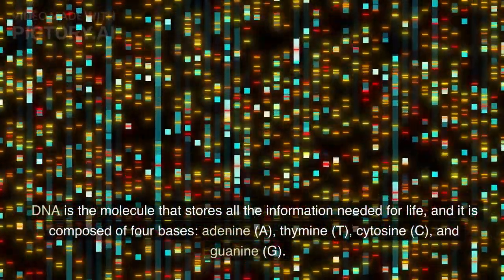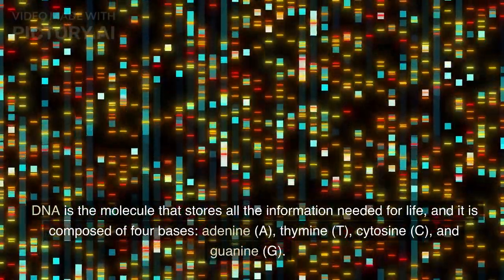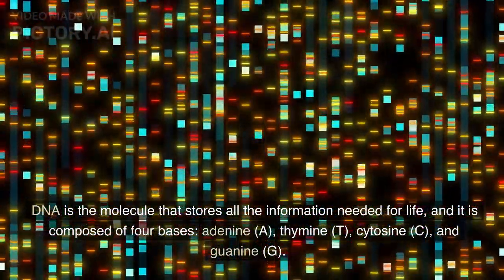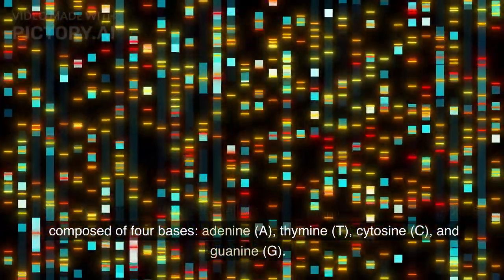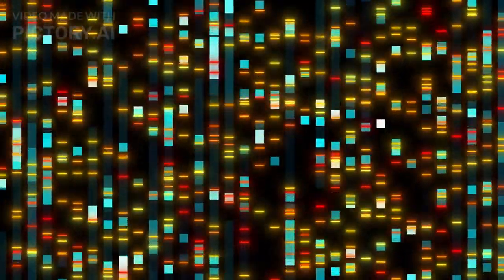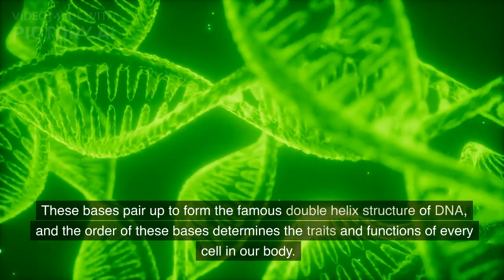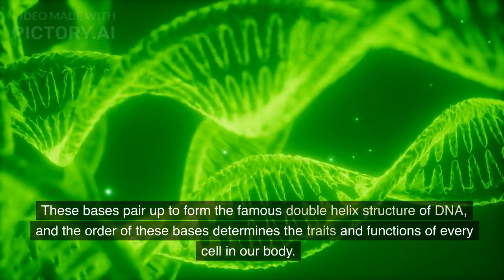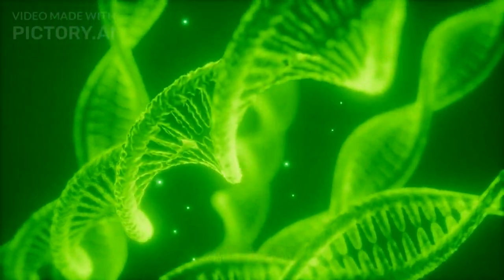Gene Editing: How CRISPR-Cas9 Can Change Our Lives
Gene editing is a type of genetic engineering that allows us to make precise changes in the DNA of living organisms. In this video, Jay from Latest Trends 2023 explains what gene editing is, how it works, and what are some of its applications and implications for medicine, agriculture, and biotechnology. He also introduces CRISPR-Cas9, a powerful tool that has revolutionized gene editing and made it easier and faster than ever before. Watch this video to learn more about gene editing and CRISPR-Cas9, and how they can change our lives for better or worse.